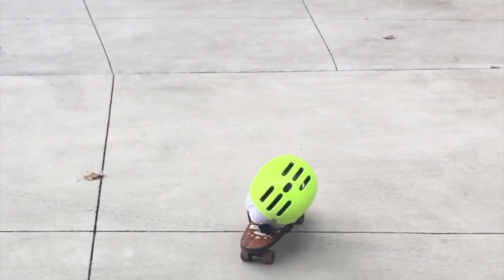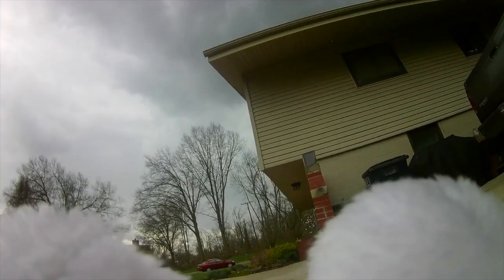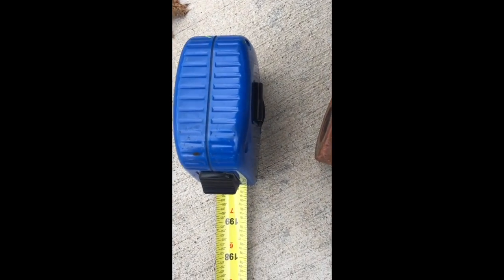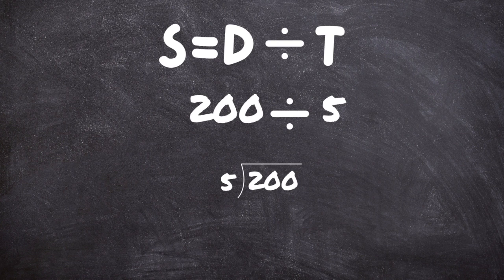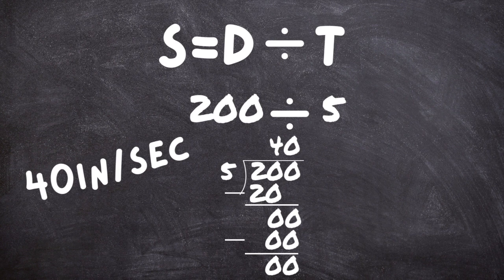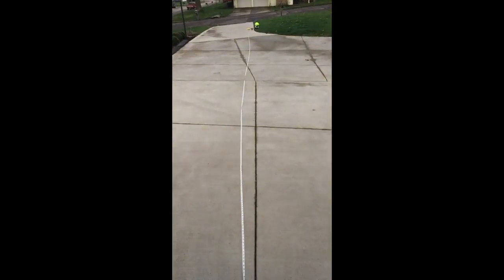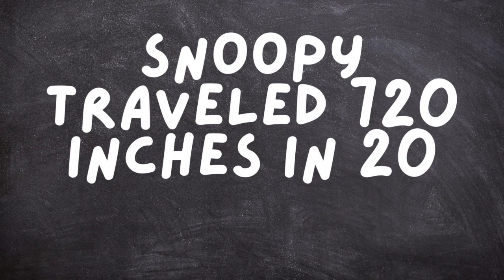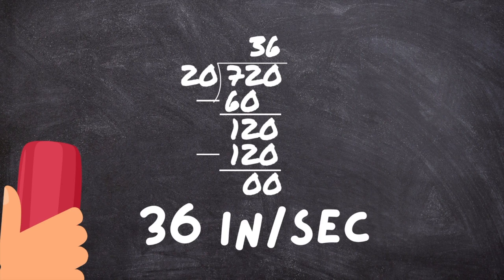Quick Science for Kids How To: Calculate speed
This humorous physical science video from Mrs. Smith Math and More will show you how to find speed using the formula speed= distance/time.  Speed is one way to describe motion. Mrs. Smith attempts to ride a skateboard while calculating speed.